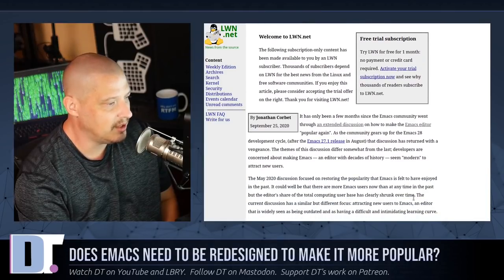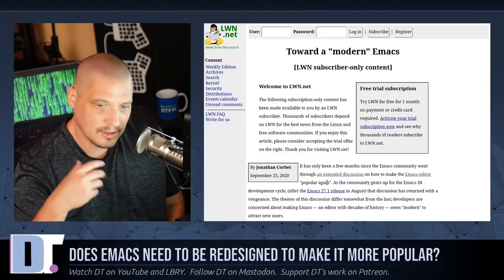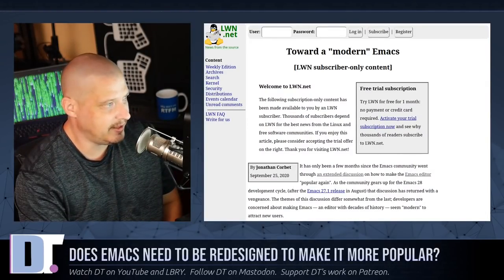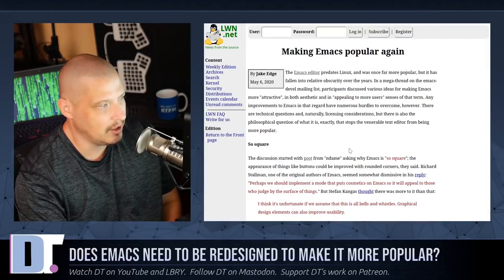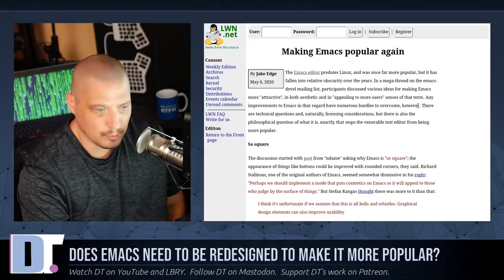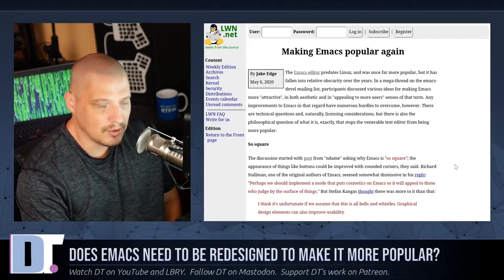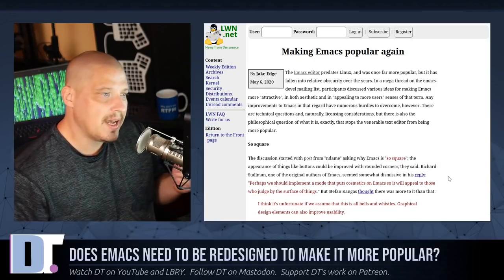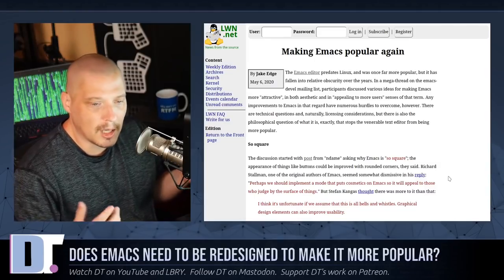Why Isn't Emacs More Popular?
The Emacs community has been debating whether it is time to make some changes with the software to make it more appealing to new users.  After all, Emacs is such an extremely powerful and unique piece of software, it deserves to have far more users than what it currently has.